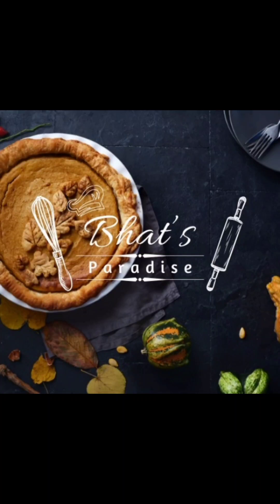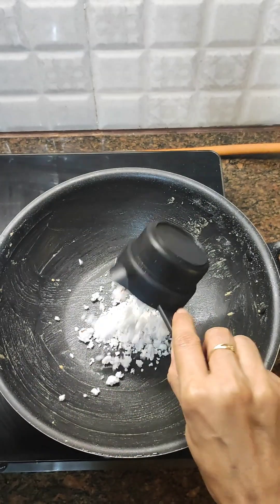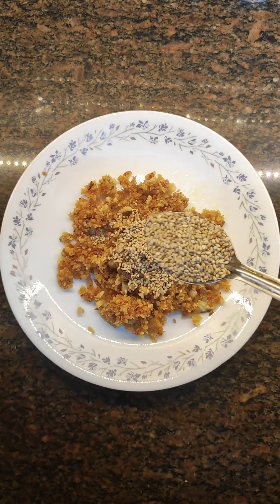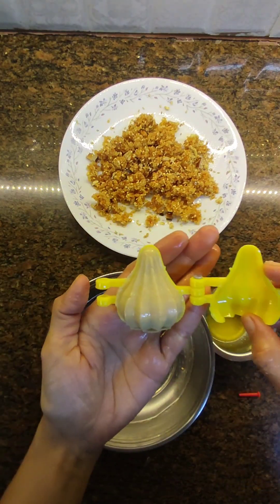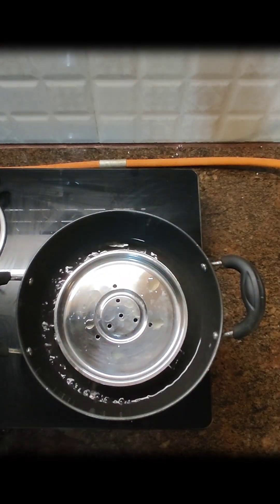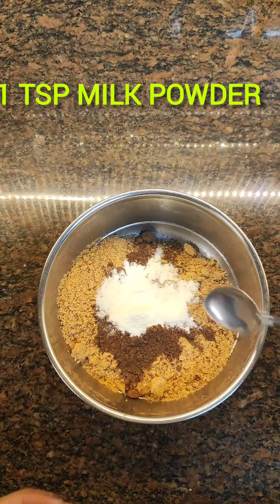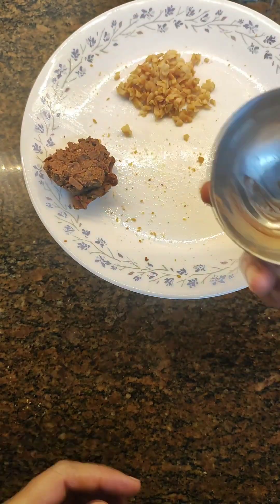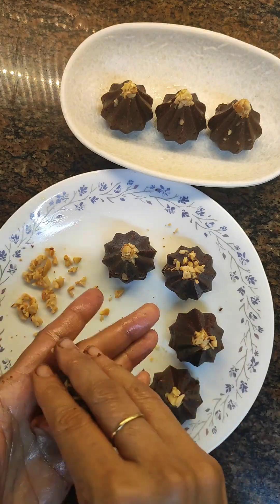Chocolate And Coconut Modak | Ganesha's Favourite Sweet | Ready in Just 10 Minutes | Easy Recipe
Hey Guys!

Today, I made two varieties of modak, both of which are easy to prepare and ready in just 10 minutes.